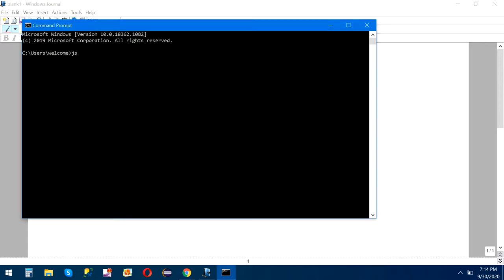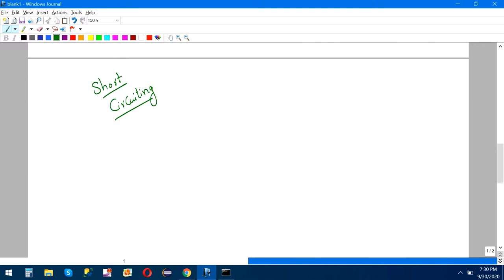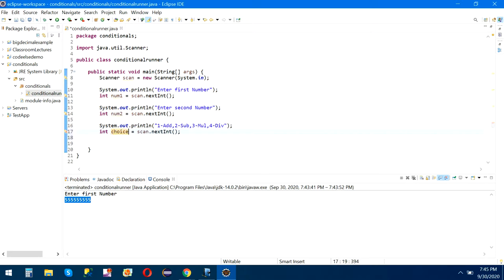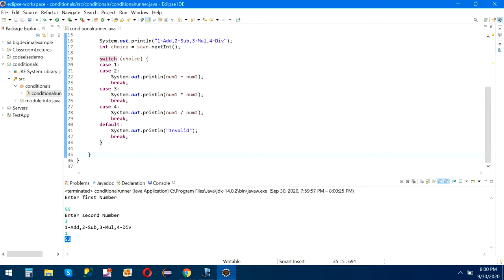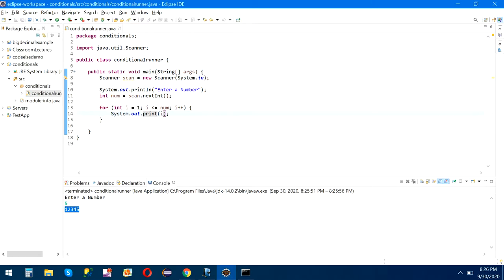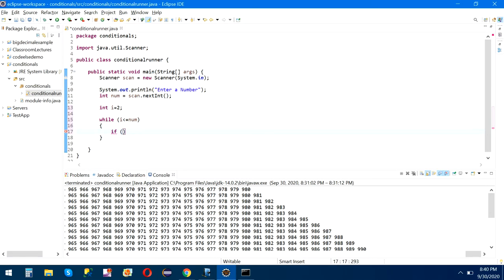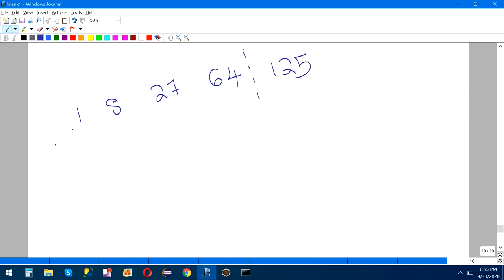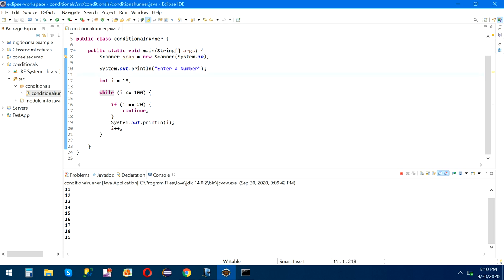Part :7&8 Conditionals and Loops Java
Learn Java Programming by watching the series of Codeelse Java Programming videos.
Having more than 10 years of programming experience, Mr.Kiran Mandadi has been a crucial part of Codeelse learning platform. Now, with the Codeelse Java Programming video series, learning java has been made easy for the beginners. Hopefully, what you've learned in these videos help you improve coding skills.